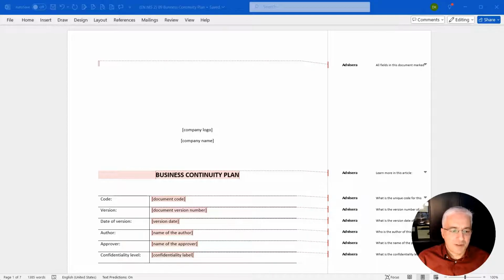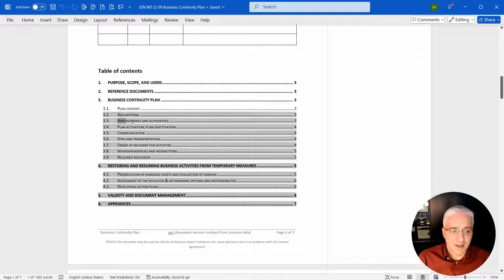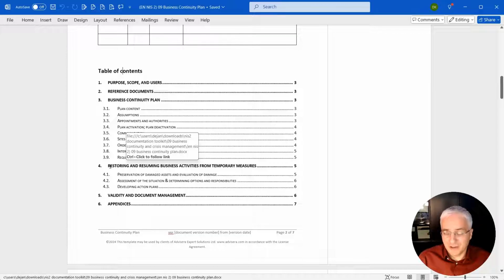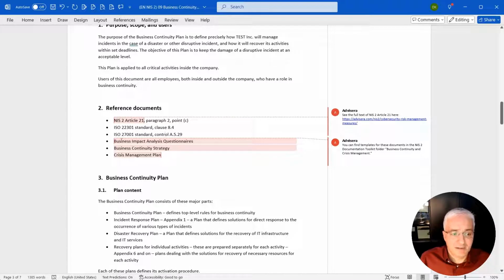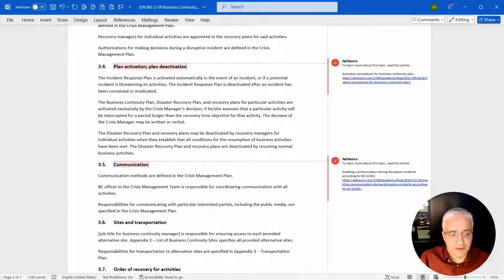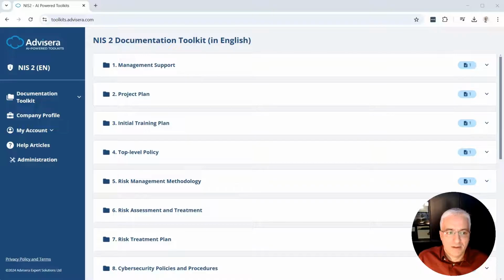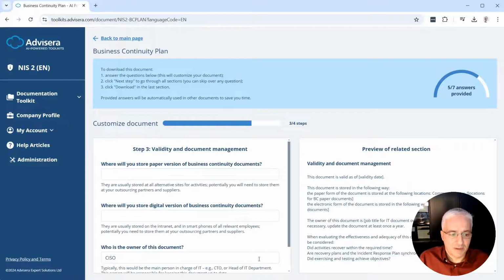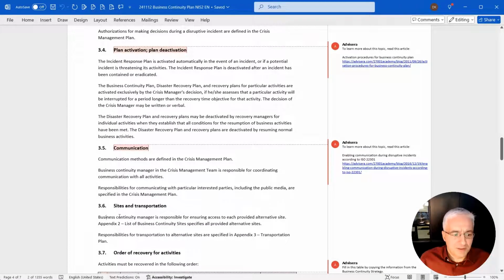Business Continuity Plan - How to Write It? [NIS2 template overview]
Learn how to structure the Business Continuity Plan, why it is important, and how to fill out the details of this document. Learn also what are the main challenges when writing this plan, and how to resolve them. Finally, see how to use Advisera's document wizard to speed up the writing of this complex document.

00:00 Introduction to NIS2 Business Continuity Plan
00:18 Overview of the Business Continuity Plan Template
00:57 Detailed Structure of the Document
03:30 Filling Out the Business Continuity Plan
05:46 Key Decisions and Challenges
07:08 Using the Document Wizard
09:43 Conclusion and Call to Action